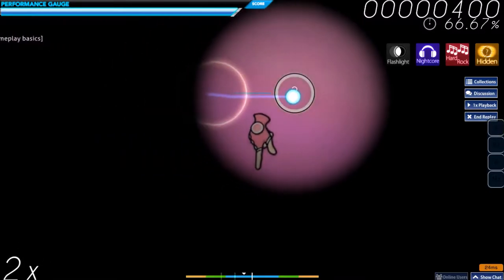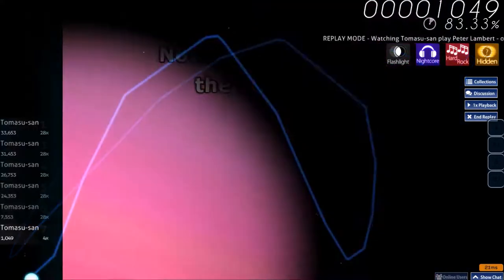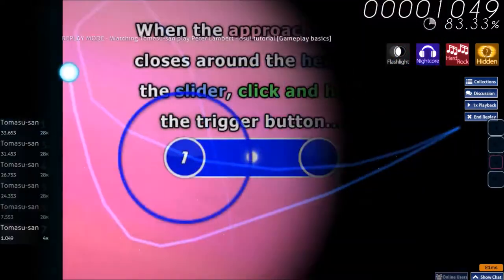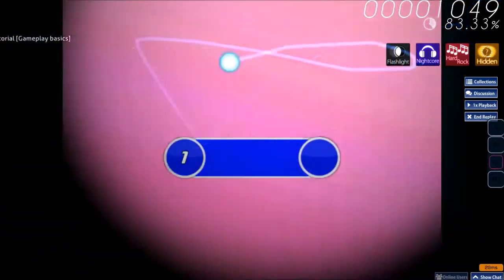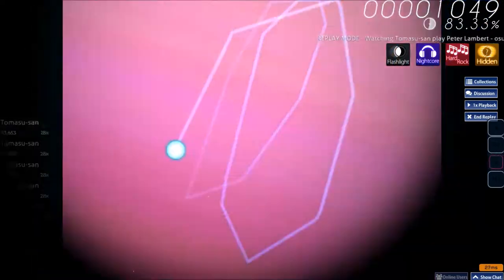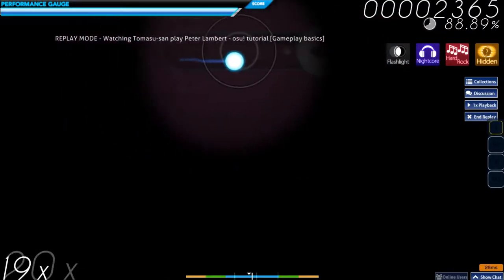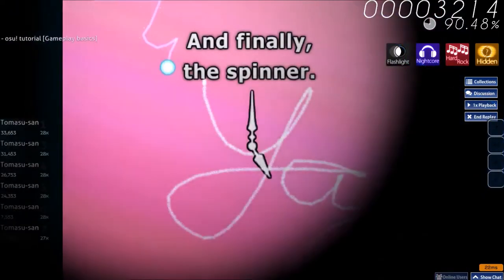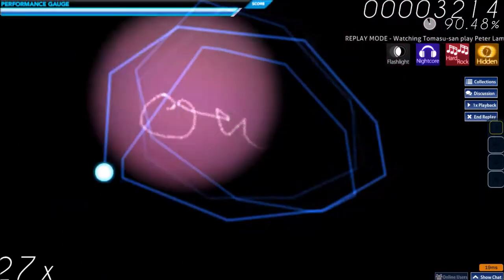Tomasu-san | Peter Lambert - osu! Tutorial [Gameplay Basics] + HDNCHRFL | 0.67* | 0pp if Ranked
Lolololol

Map: Peter Lambert - osu! Tutorial

Skin Used: idke's skin